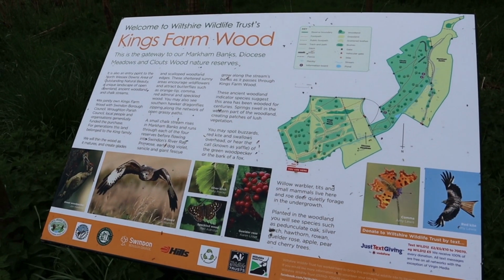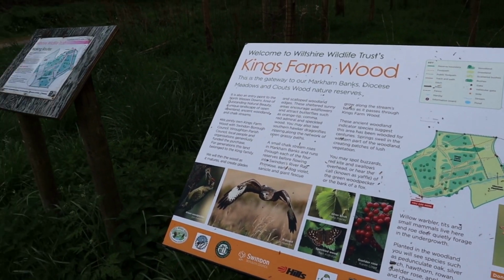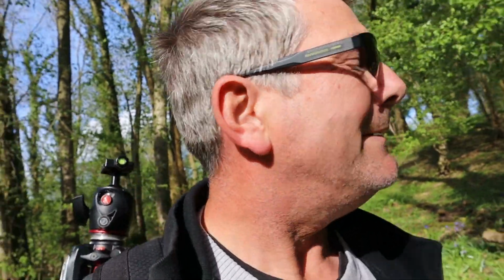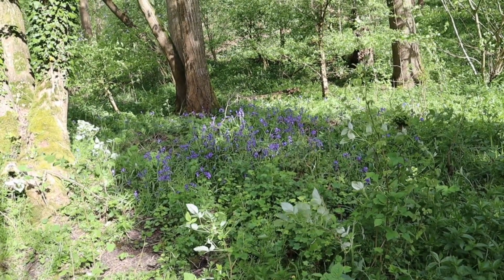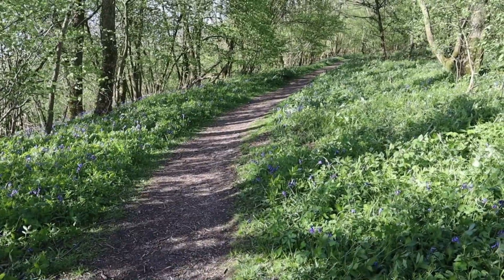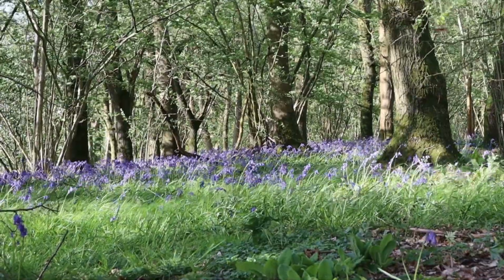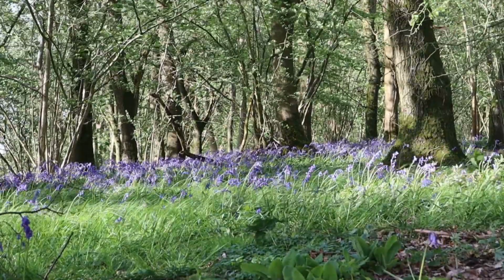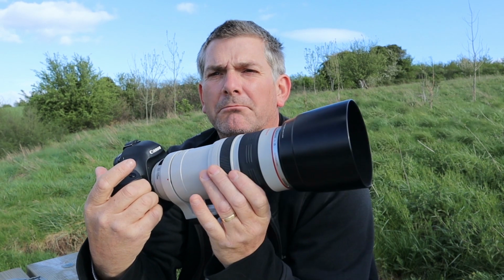My First Experience using a Canon 5Diii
Have recently changed complete systems so this week i head out to a familiar place to see how i get on with the new camera.